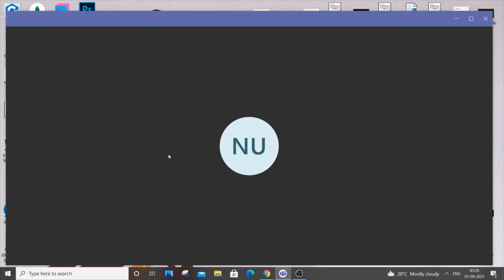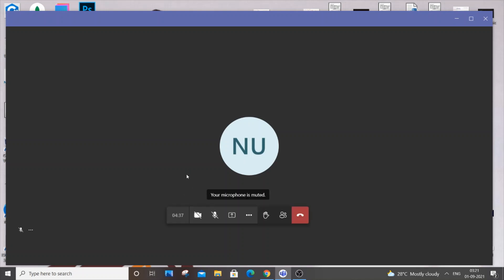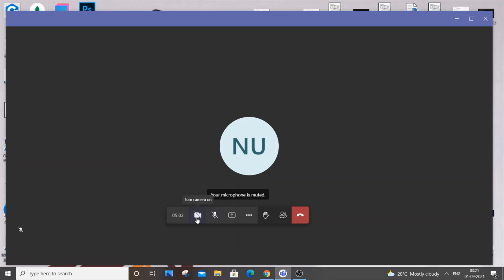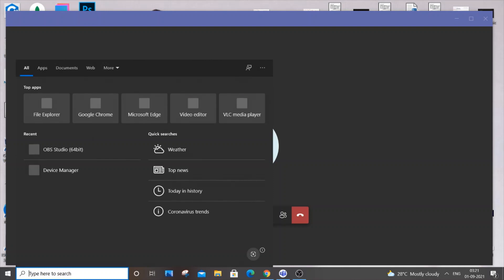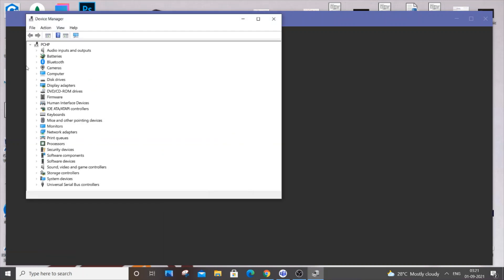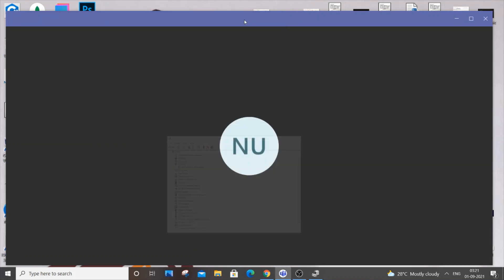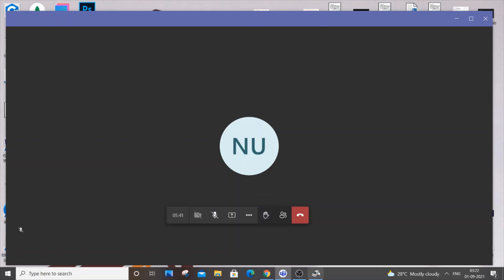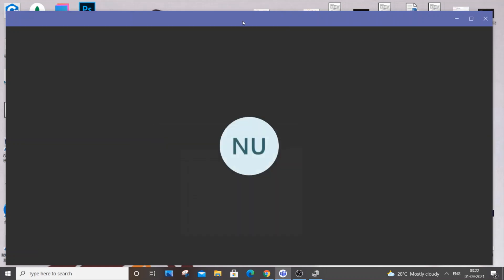Disable or turn off camera permanently in Microsoft teams | how to disable camera in teams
how to disable camera permanently in microsoft teams is shown in this video